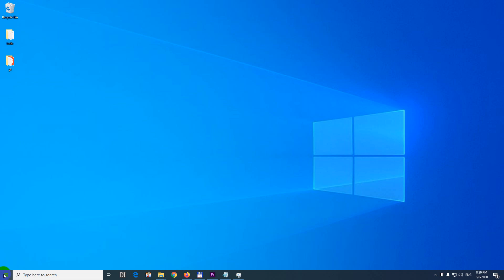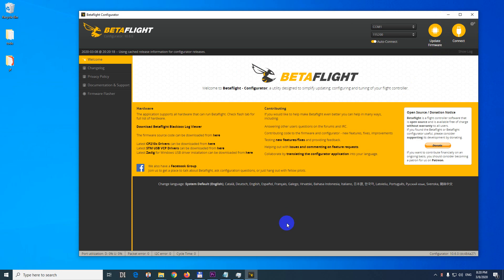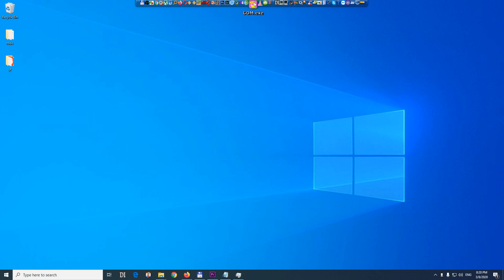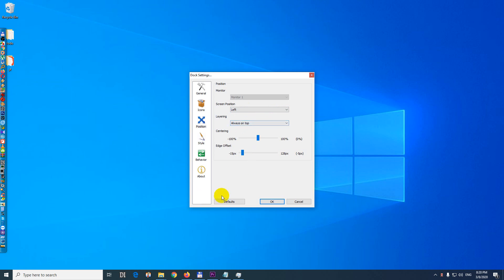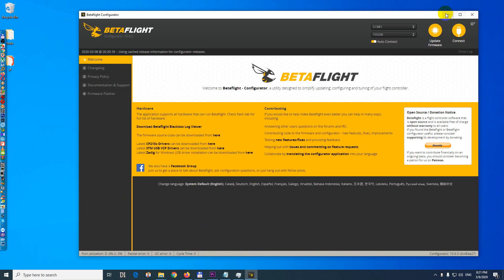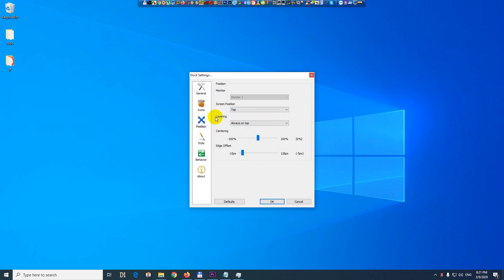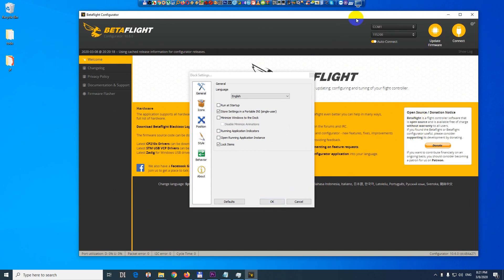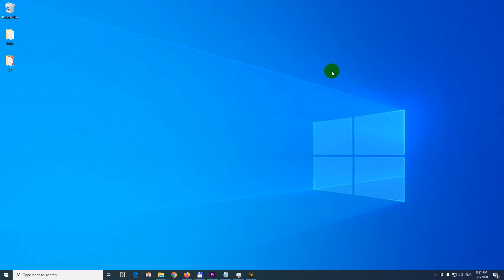Why a Minimized window disappears up instead of down? (RocketDock Toolbar, Windows 10)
- Right-click RocketDock toolbar, Dock settings
- General
- Uncheck "Minimize windows to the Dock"
- OK